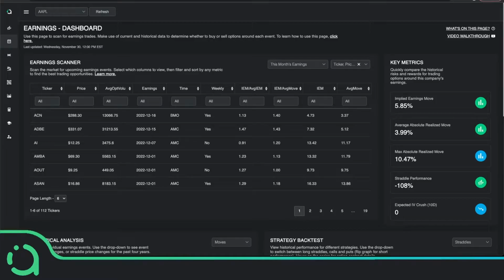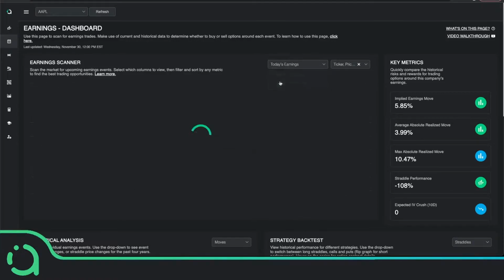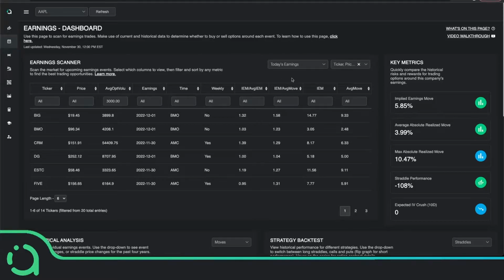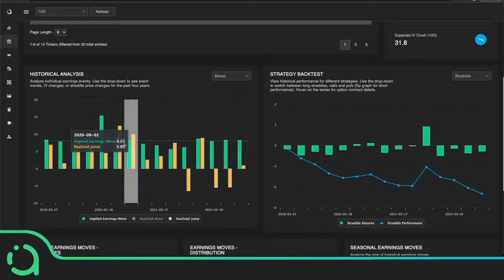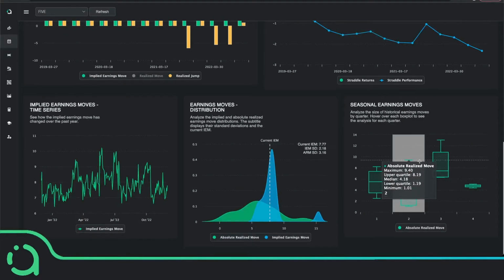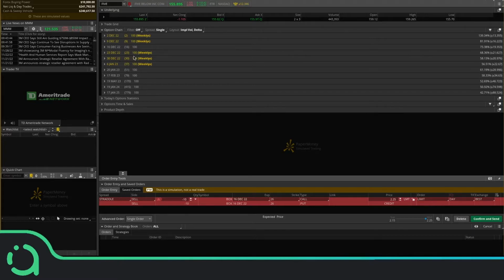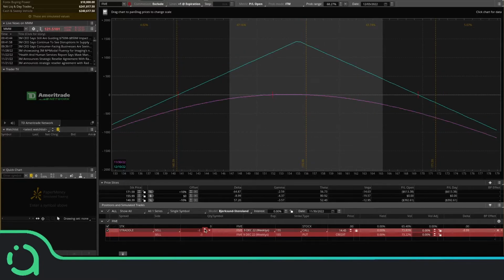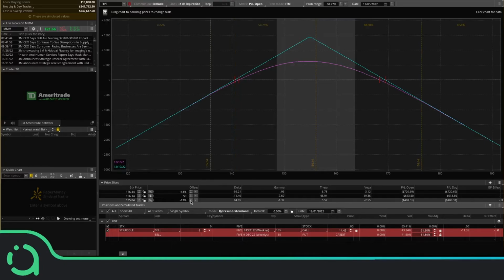Selling Options Around Earnings Events (Strategy Guide)